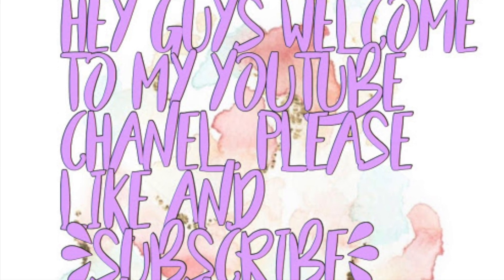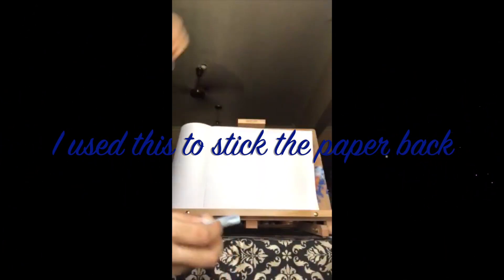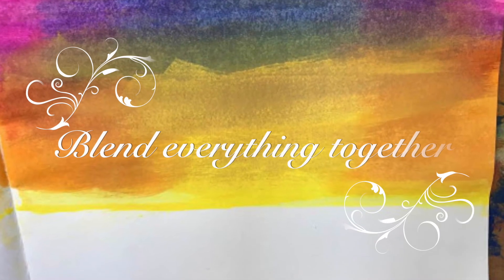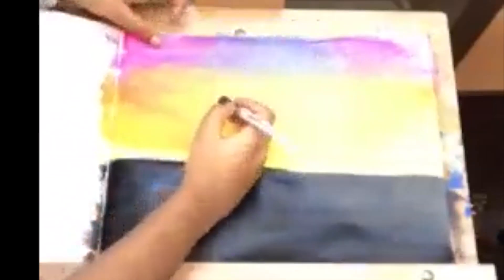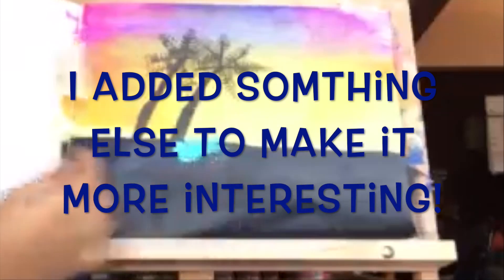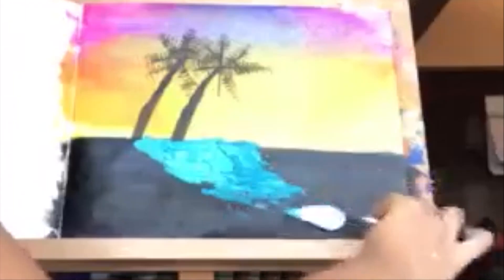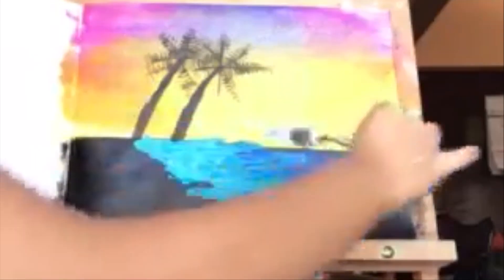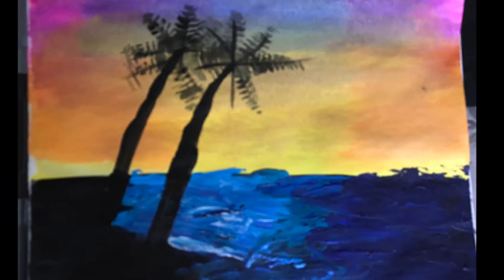Re painting the sunset painting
Colors Used:
Lemmon yellow
Orange
Ultramarine
Violet
Neon pink
Black
Coeruleum hue
Phthalo blue
Titanium white